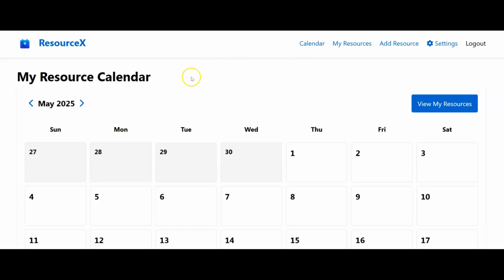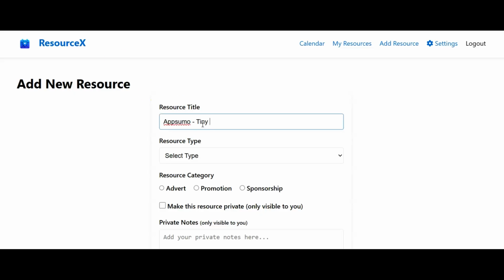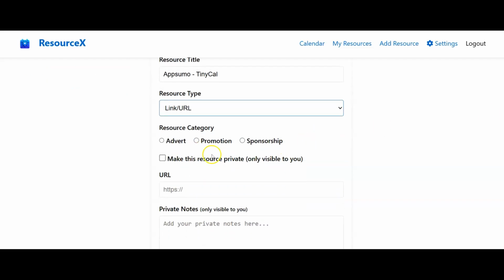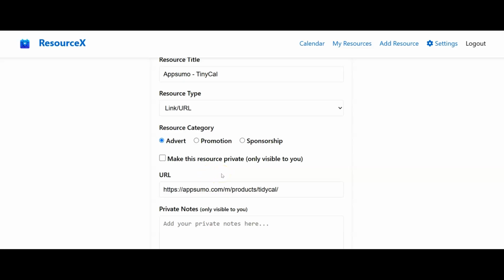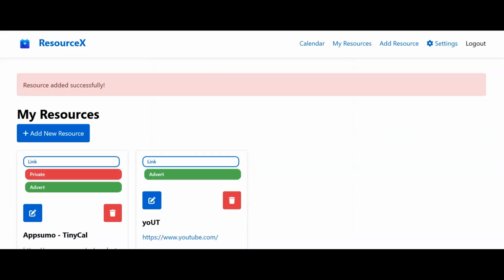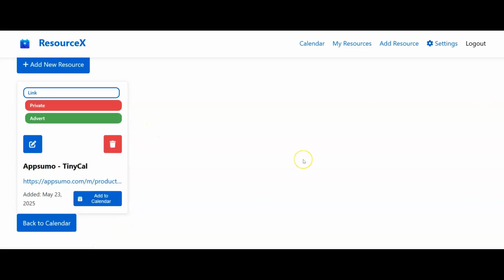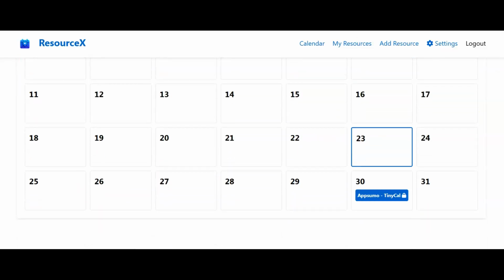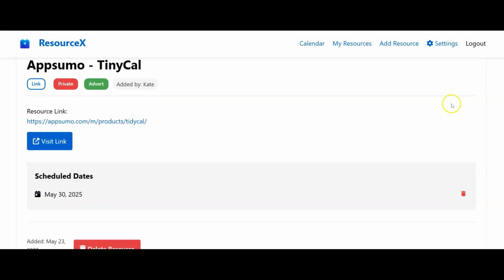Revolutionize Your Newsletter with This FREE Tool 🚀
We built a FREE (for now) tool that makes organizing your content a breeze! 🚀 Whether you're managing ad slots, sponsorships, or just keeping your newsletter content on track, this tool has you covered.

Here's how it can help you:

### Why You'll Love ResourceX:
- **Effortless Scheduling**: Add resources like ads, promos, or content directly to a shared calendar.
- **Ad Management Made Simple**: Track ad slots, avoid overbooking, and stay on top of sponsorships.
- **Private & Customizable Options**: Schedule resources as private or public, tailored to your needs.
- **Easy Integration**: Works seamlessly with tools like Google Sheets or Notion to organize your content workflow.
- **Streamlined Collaboration**: Multiple team members can work on the same newsletter without overlap.

### Key Features:
- Add text, links, or images with just a few clicks.
- Use notes to track email conversations, ad costs, or campaign details.
- Build a content bank to keep your newsletter fresh and organized.

ResourceX is completely free to test right now, so don’t miss your chance to give it a go. Perfect for newsletter creators looking to save time and boost efficiency.

We’d love to hear from you! Your feedback helps us make ResourceX even better.

Unlock the potential of AI copywriting and copywriting tools to take your newsletter to the next level. Whether you're a solo creator or part of a team, ResourceX is your secret weapon for success.

CHAPTERS:
00:00 - Introducing ResourceX
00:24 - Adding Resources in ResourceX
02:24 - Scheduling Resources Effectively
03:51 - Get ResourceX for Free